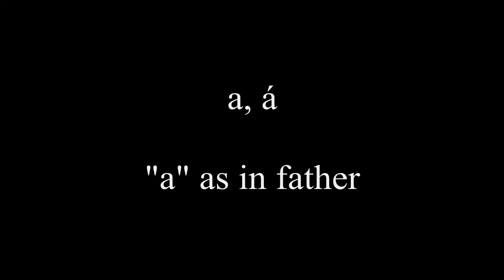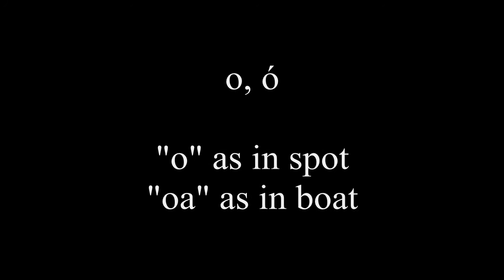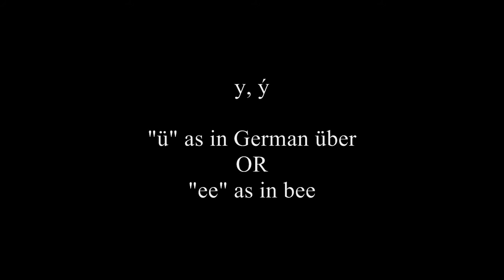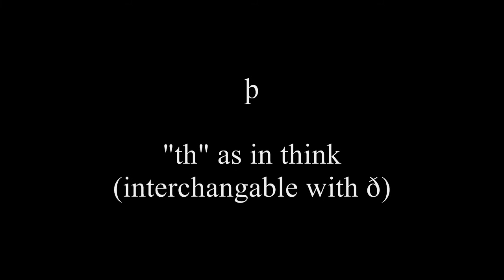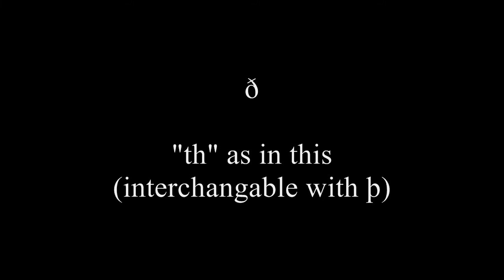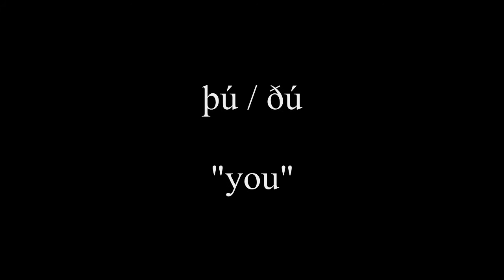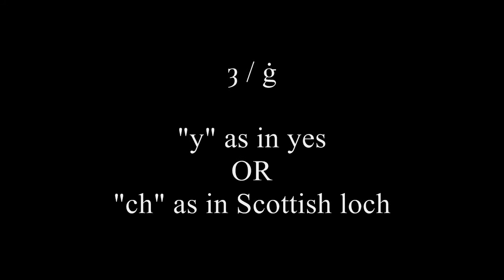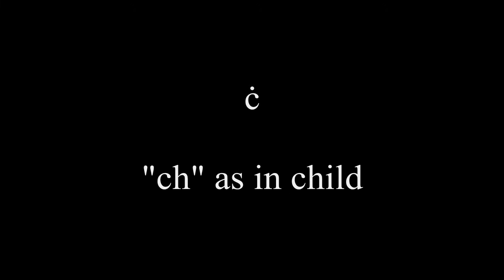Old English Lesson 1 : Pronounciation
Lesson 1 of my series of Old English Lessons